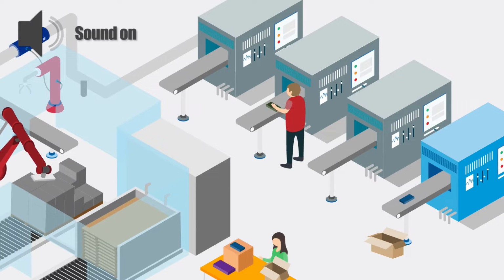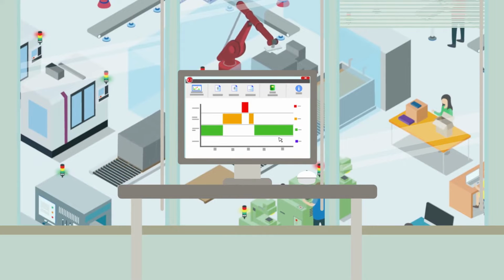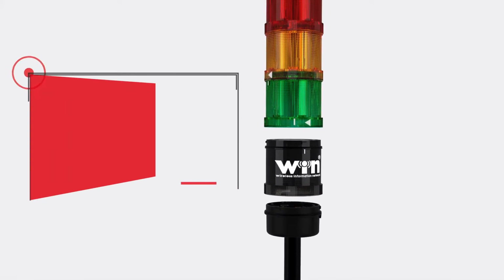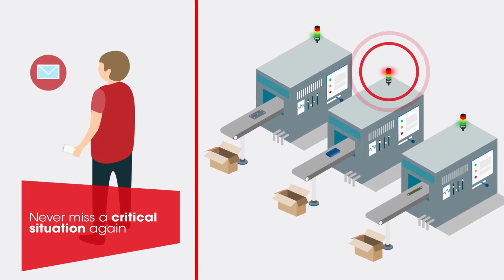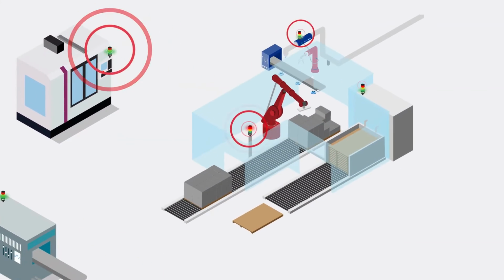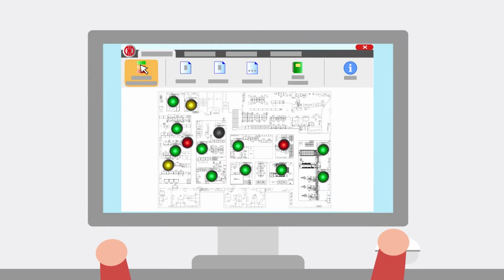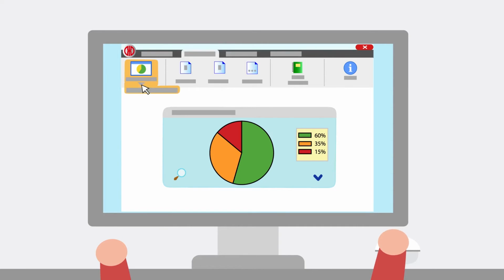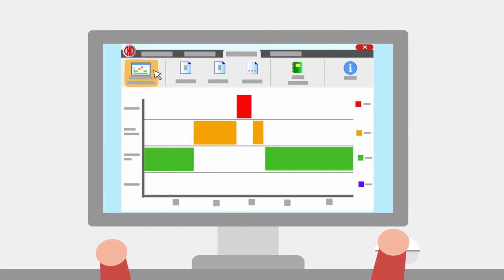SmartMONITOR | Lean Manufacturing || WERMA || Sensor Partners